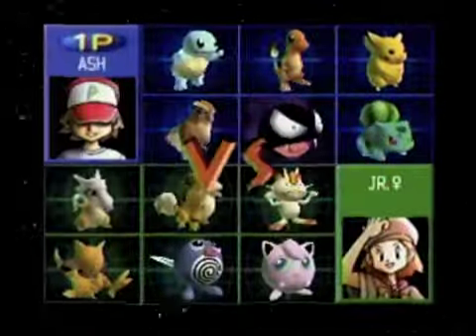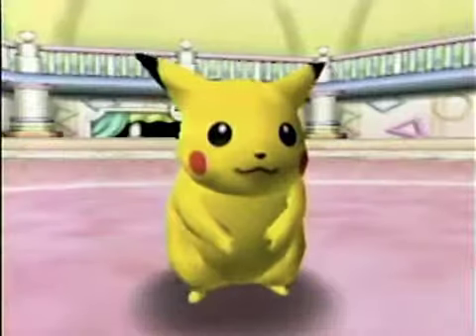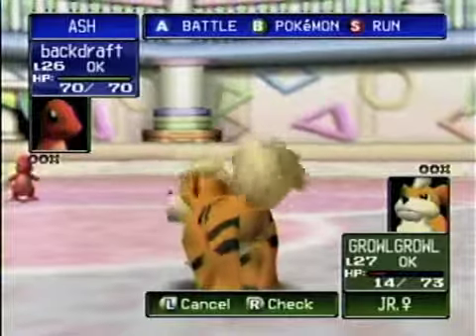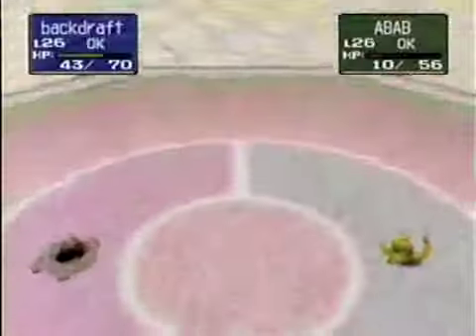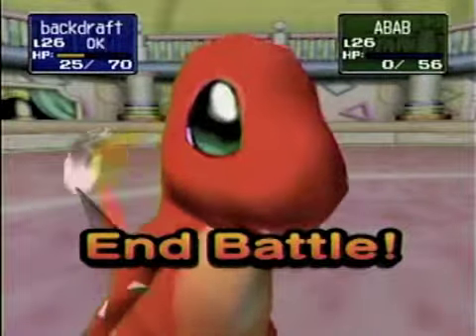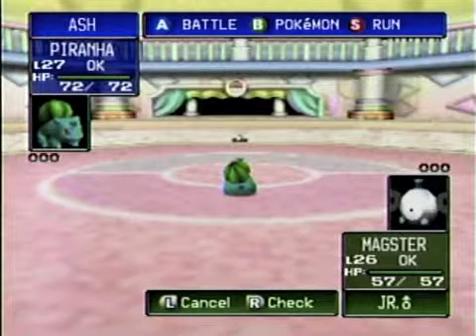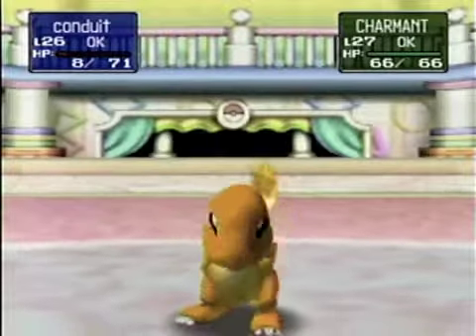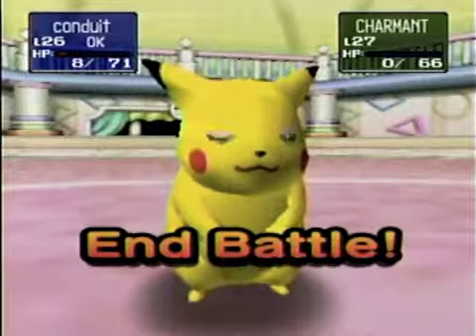Let's Play Pokemon Stadium N64 - part 13 - We Have 2 Options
This time we take on rounds 5 and 6 of the PETIT CUP. On our way to tearing through our second cup event.